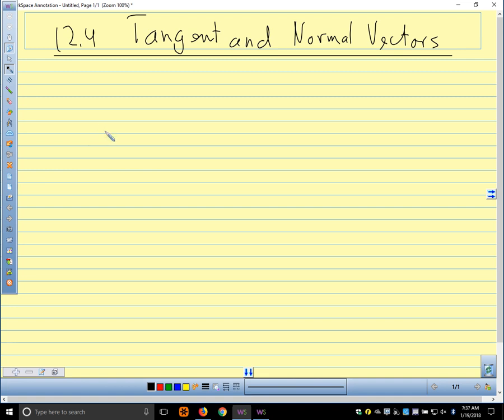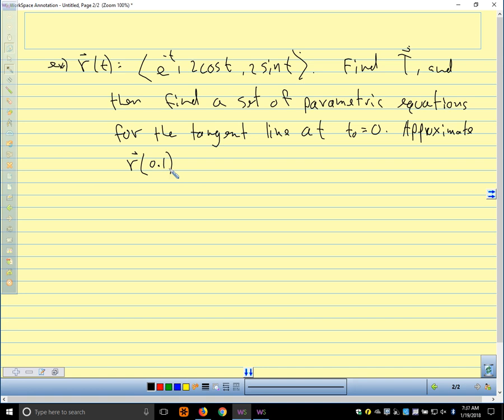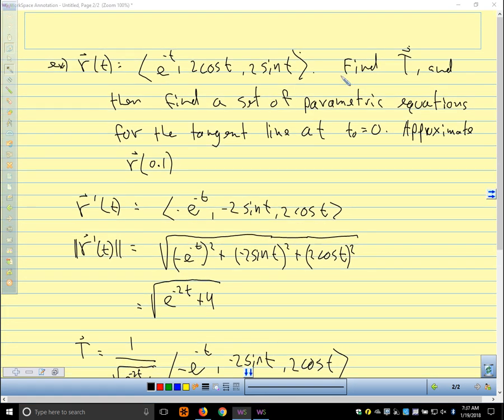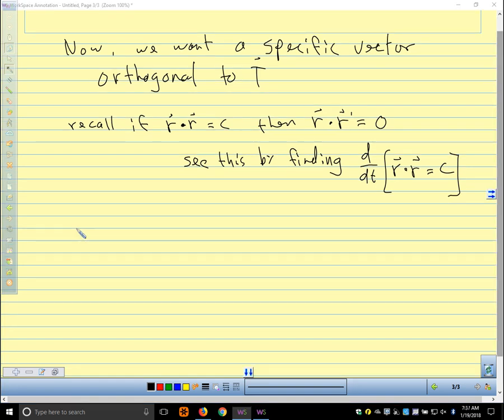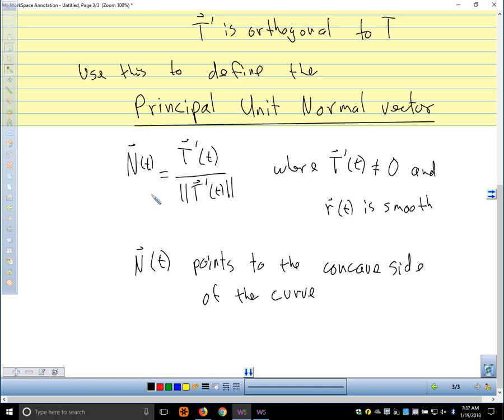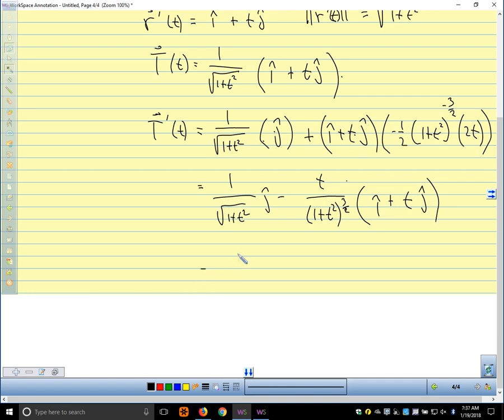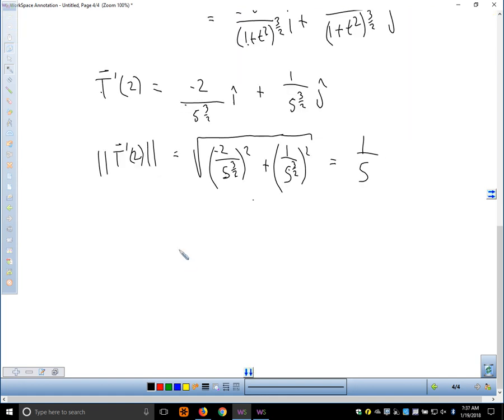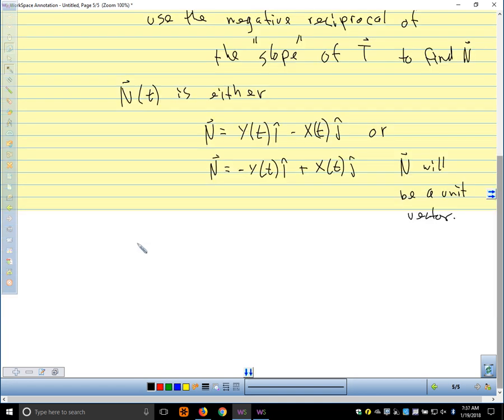Calc III 2018 12.4 Tangent and Normal Vectors